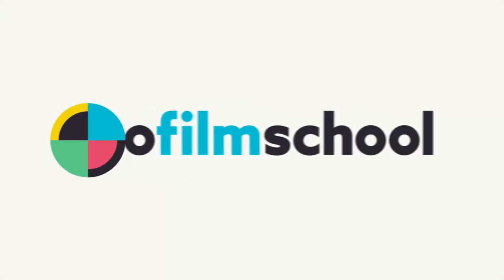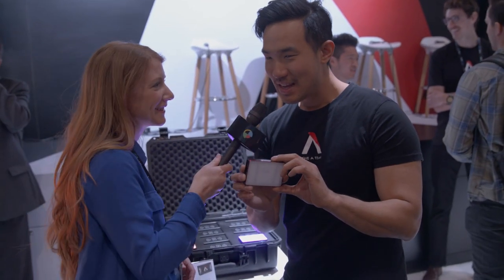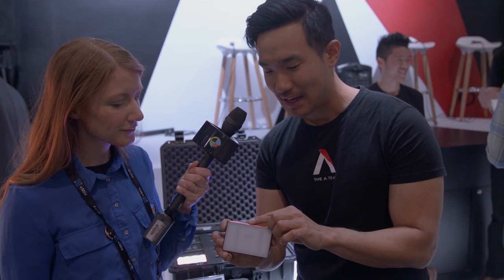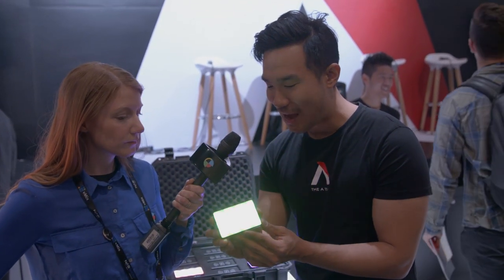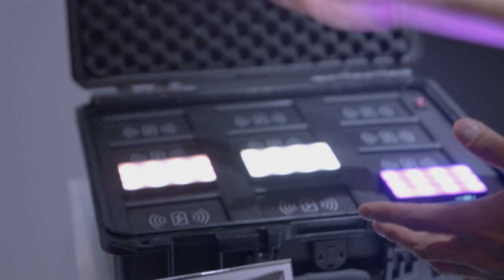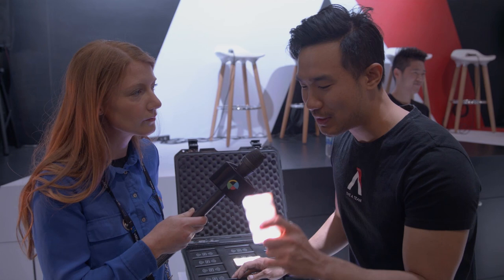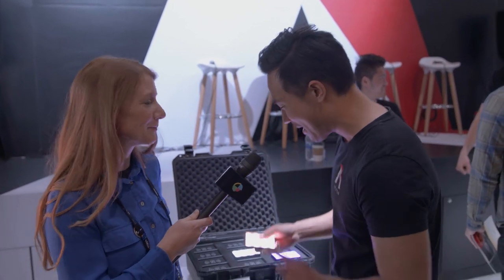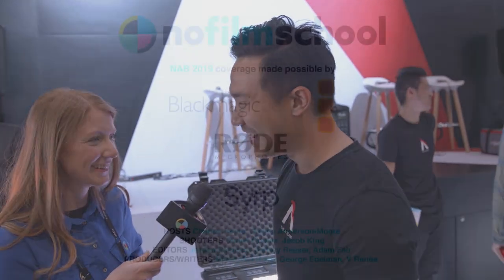Aputure Amaran MC Is a Pocket-Sized Lighting Effects Machine